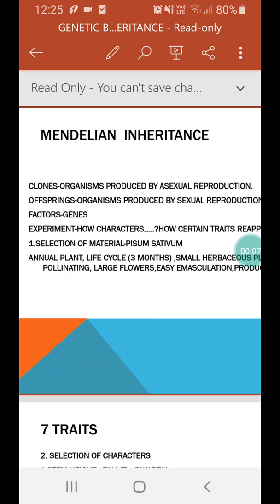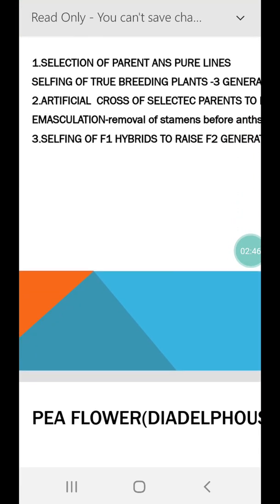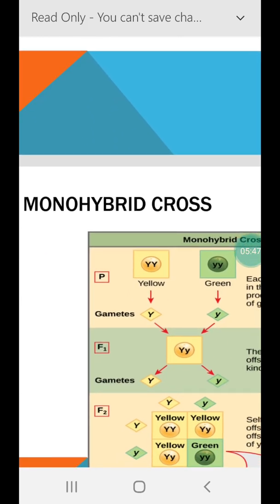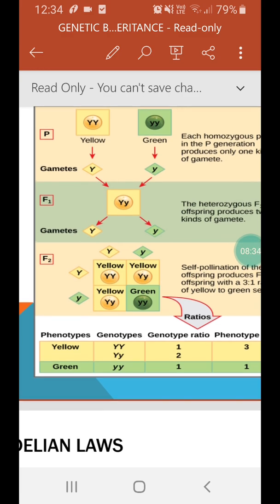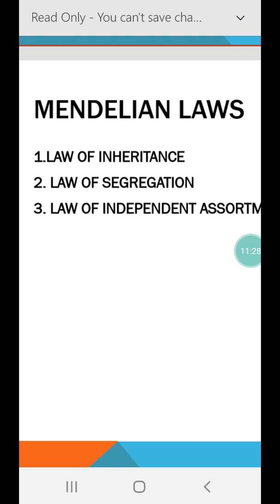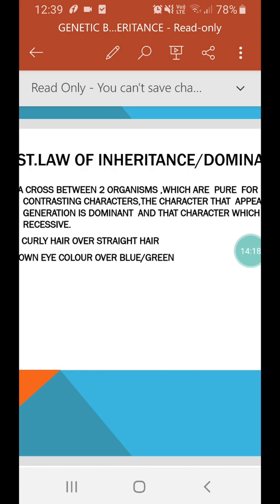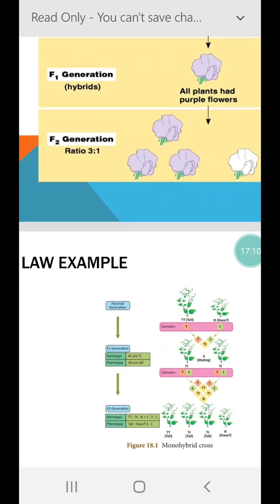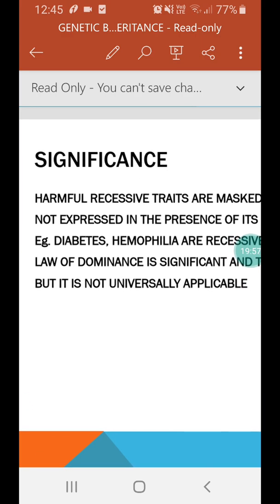INHERITANCE & VARIATION std.XII BIOLOGY(part II)